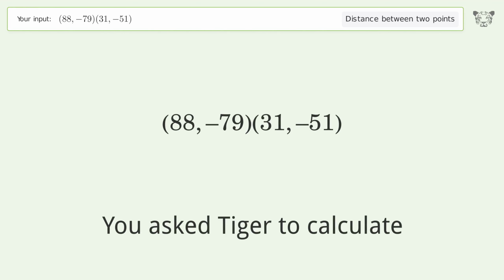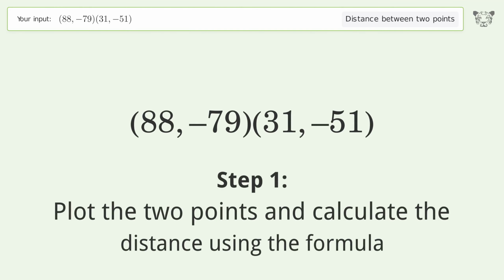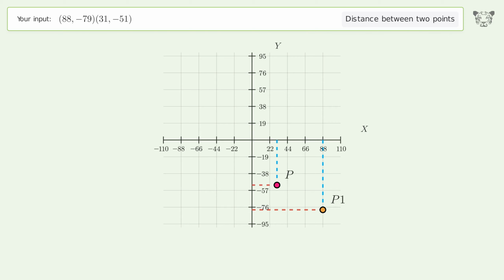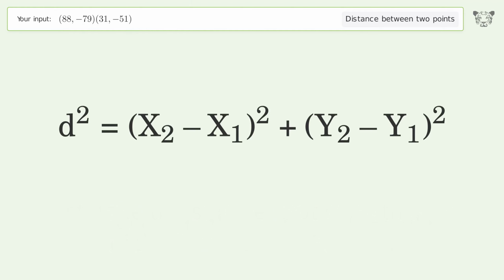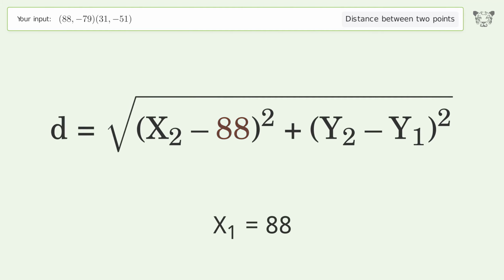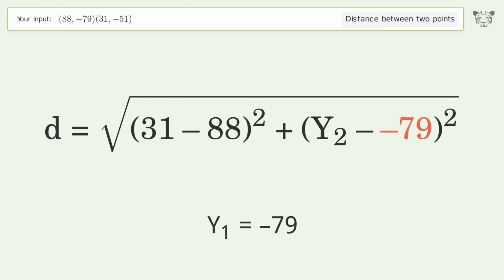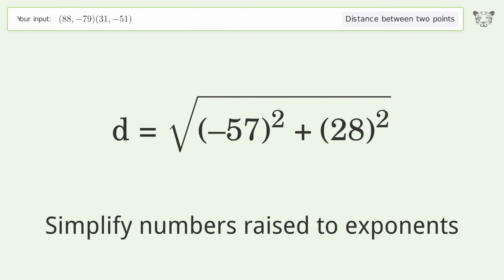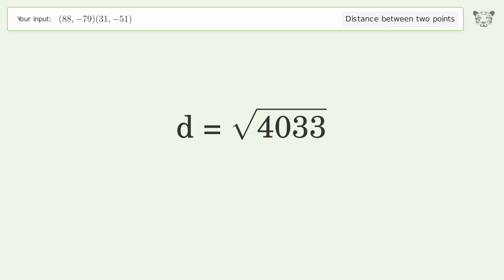Find the distance between two points p1 (88,-79) and p2 (31,-51): Step-by-Step Video Solution